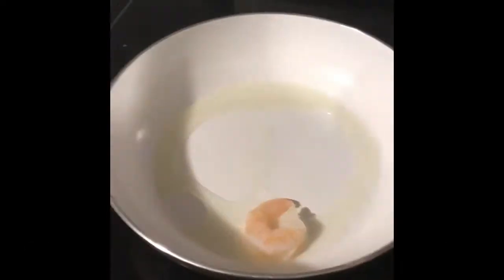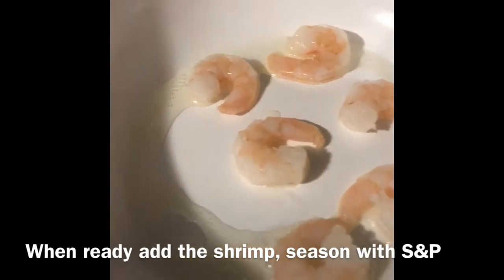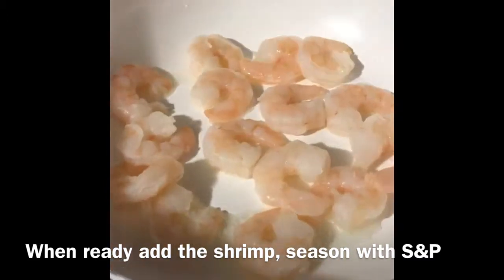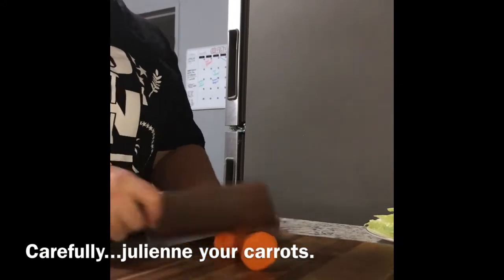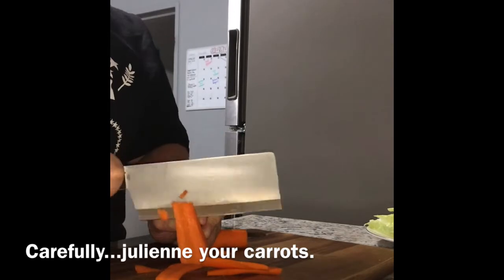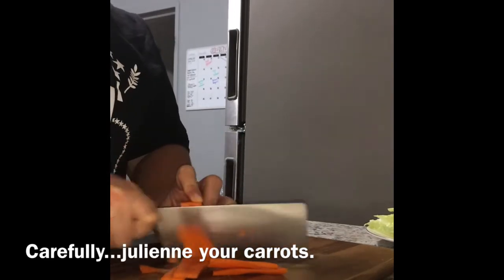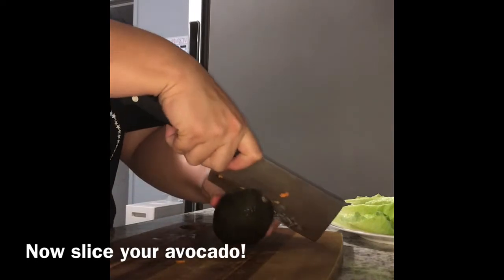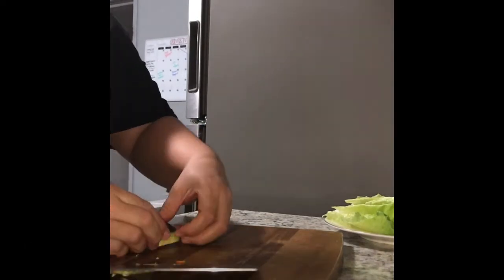Let’s Eat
HS200